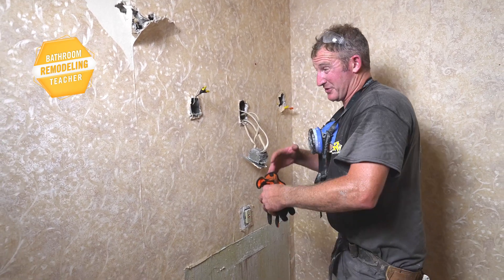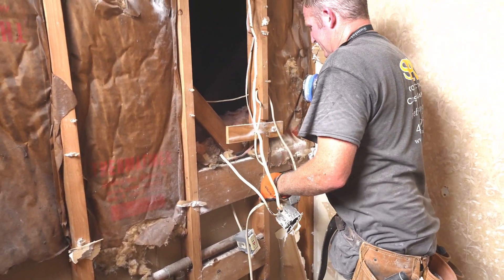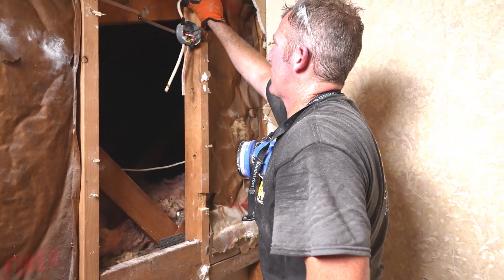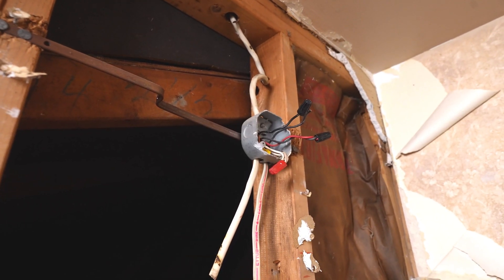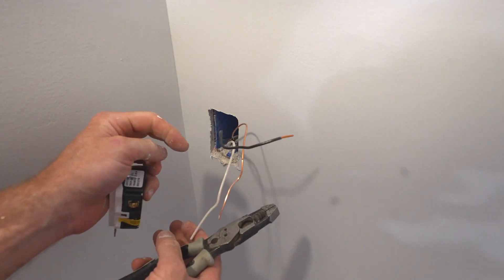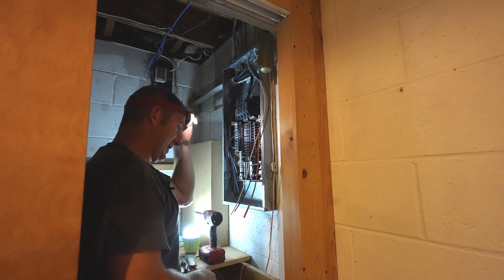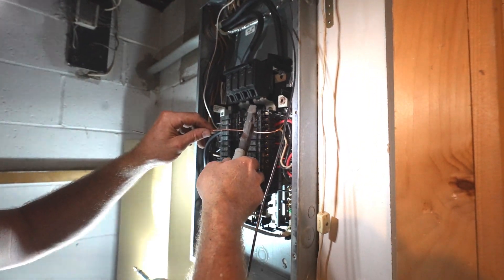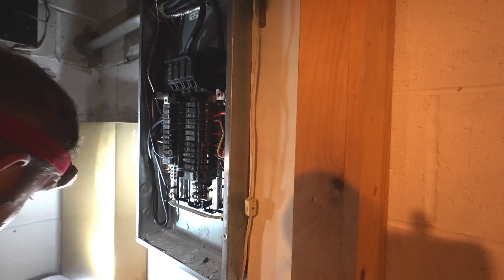Moving a Bathroom Outlet ⚡️ | PLAN LEARN BUILD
Moving an electrical outlet in a bathroom isn't always as easy as expected. If you are remodeling a bathroom, it is typically a good idea to replace all the drywall so you can address any electrical or plumbing issues. In this video, I will show a common issue that I see a lot in older homes-- an outlet that has been connected to the lighting circuit. This is not a good method to adding an outlet in a bathroom. Hair dryers require a dedicated circuit and breaker since they have heating element and use a lot of energy.

For all of my BATHROOM REMODELING COURSES and other great resources for bathroom remodeling,
Here are the steps showing how to move and install an outlet in a bathroom:

0:00 Moving a bathroom outlet; first expose all wiring by removing drywall
0:50 Why adding an outlet to a light in bathroom is NOT a good idea
2:30 Light in bathroom has 3 wires - red, black, white; Adding an outlet in a bathroom
3:15 What height should I set a bathroom outlet? Answer: 42" to the bottom of electrical box
4:16 How to run an electrical wire for an outlet in corner of room - Use metal plates to guard wires
5:07 How to wire a GFI outlet for a bathroom
6:07 How to run a wire into an electrical panel - breaker box
6:50 Connecting white (neutral) line in a breaker box for a bathroom outlet
7:05 Connect ground line (copper line) in a breaker box for a bathroom outlet
7:41 How to connect a breaker in a main electrical box for a bathroom outlet
8:43 Like and subscribe! It helps out this video, thank you!

Levitron GFI outlet

All videos, audio, commentary, recommendations, advice, techniques, and any other information (collectively, “Content”) provided by Bathroom Remodeling Teacher, Inc. is provided for educational, informational, and entertainment purposes only, and is not intended to be a substitute for the services of an in person, licensed/professional contractor who can review and assist with your project.  Do it yourself (“DIY”) projects can be risky to people and property, and you rely on any Content at your own risk.  Bathroom Remodeling Teacher, Inc is in no way liable or responsible for damage to property and/or harm to you or anyone else as result of you relying on and/or using any Content. Bathroom Remodeling Teacher, Inc makes no claims or promises that the Content will be safe and/or appropriate for a specific DIY project, or that your completed DIY project will resemble or match any completed projects featured in the Content.  The Content may not be appropriate for your age and/or skill or experience level.  Bathroom Remodeling Teacher, Inc does not claim or promise that the Content is in compliance with any or all applicable laws, regulations, codes, or other legal requirements.  You are responsible for all legal issues, including but not limited to, any required zoning or other governmental permissions and inspections related to your DIY project.  Any materials or tools featured in the Content may not be suitable for your DIY project, and Bathroom Remodeling Teacher, Inc makes no warranty or representation as to the quality, fitness for purpose or merchantability of any such materials or tools.